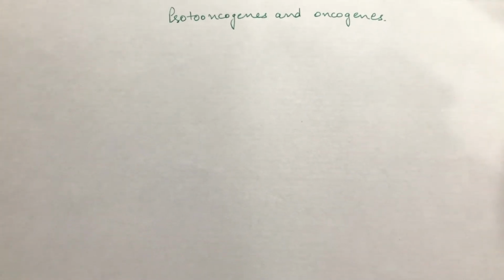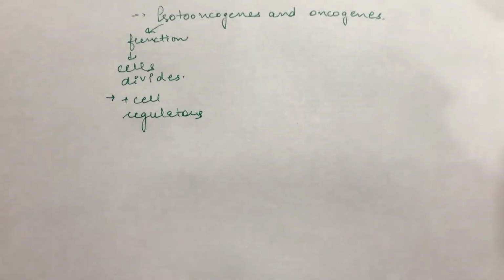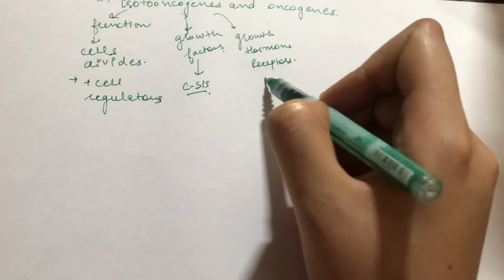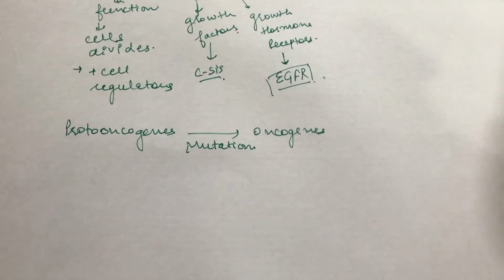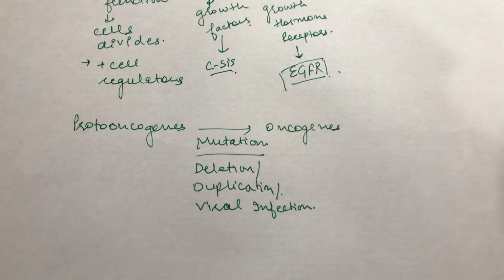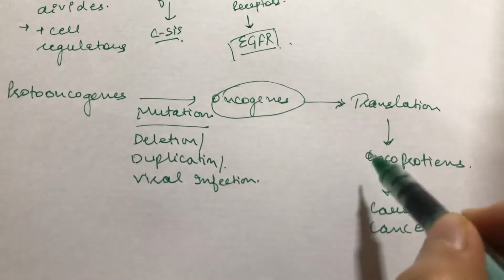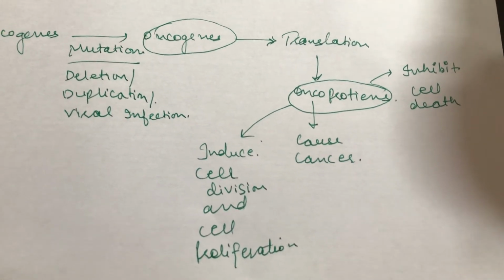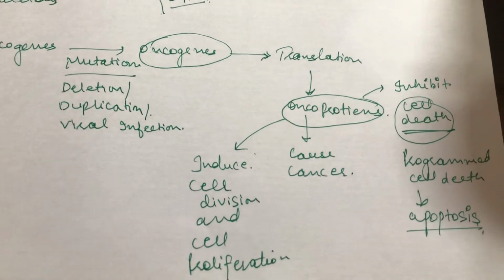Basics of oncogenes and protooncogenes